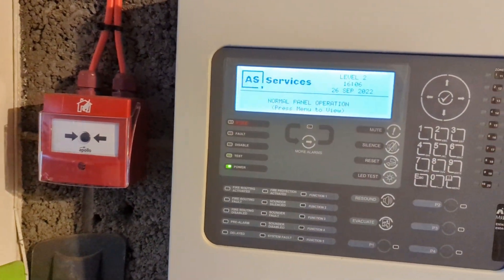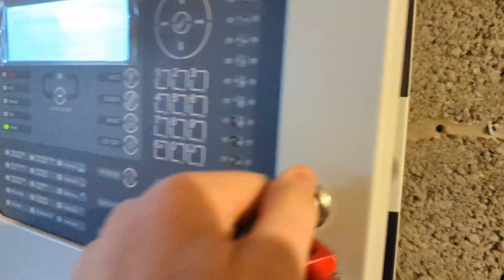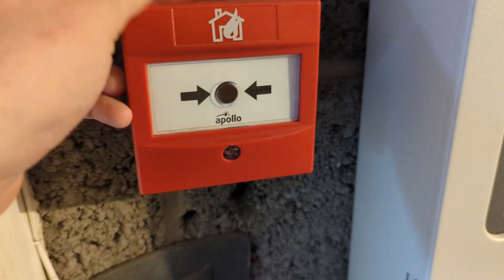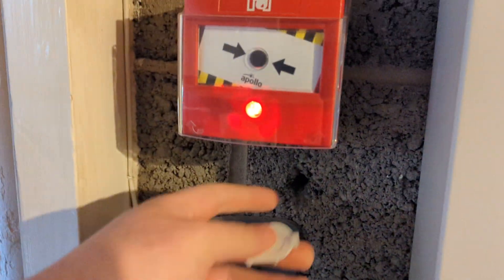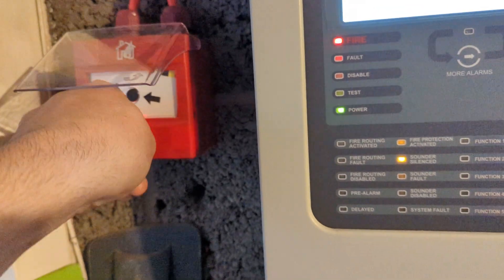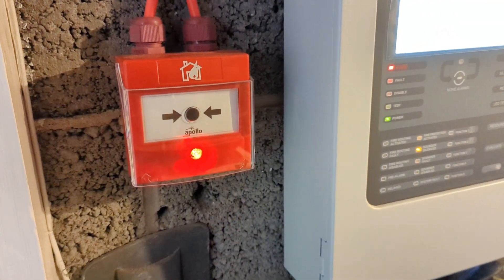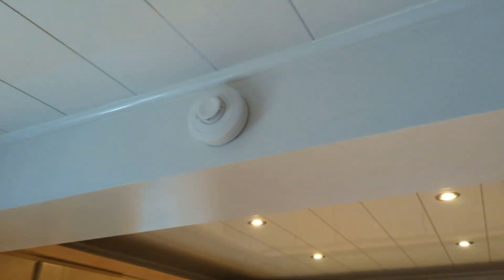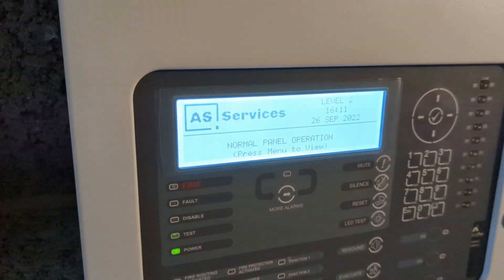Apollo/Hochiki ESP Addressable Fire Alarm System (weekly test 26/09/22)